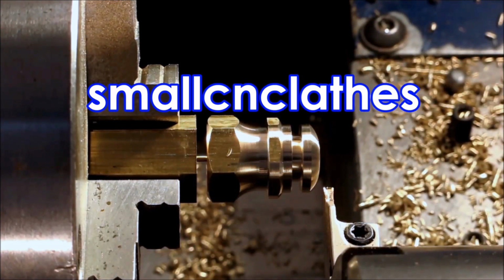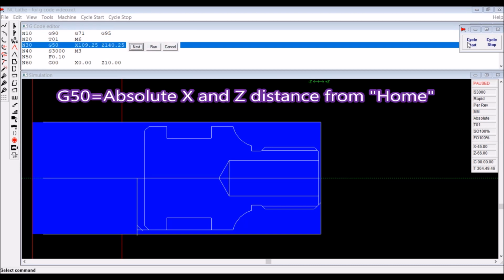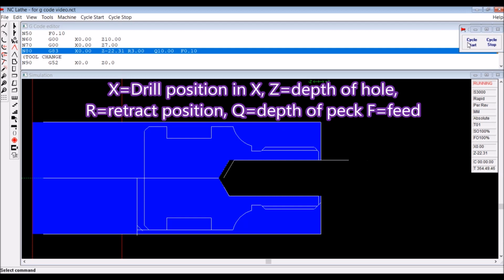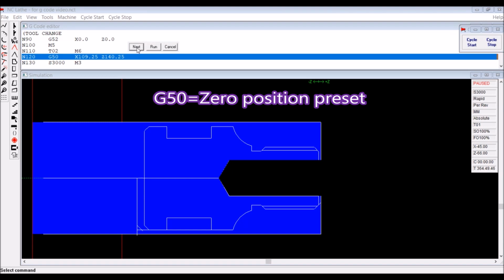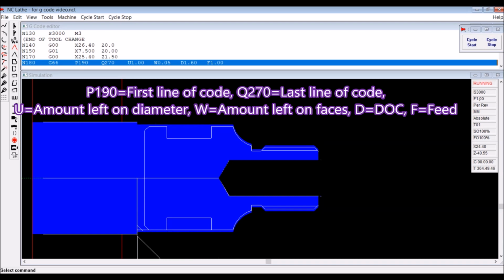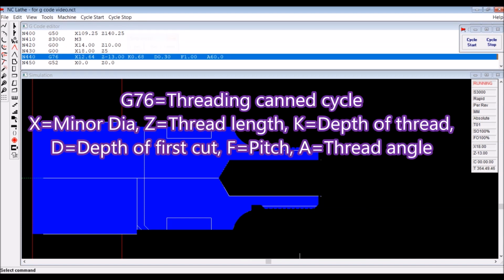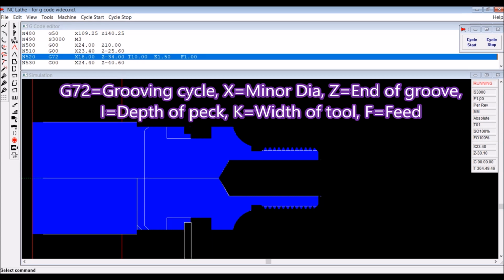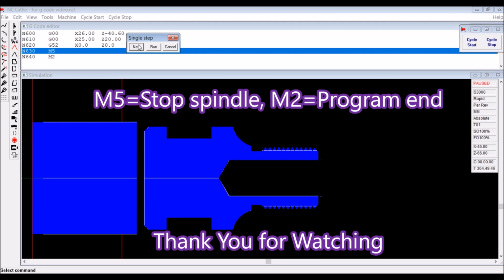4 G code canned cycles as used in 25 y/o cnc lathe cad cam software.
Explanation of the Stock Removal, deep drilling.grooving and thread cutting canned cycles I use to program parts made in my Hercus Lathe